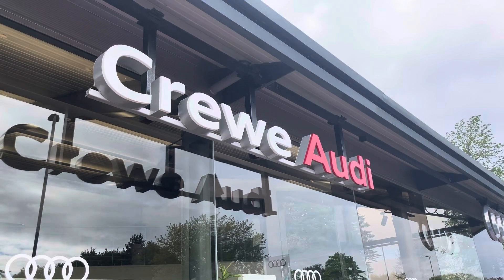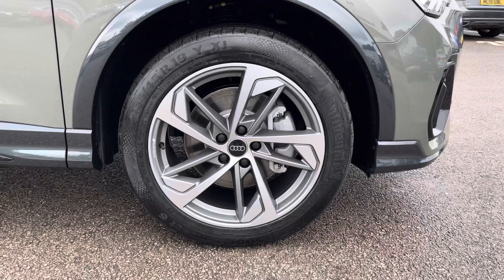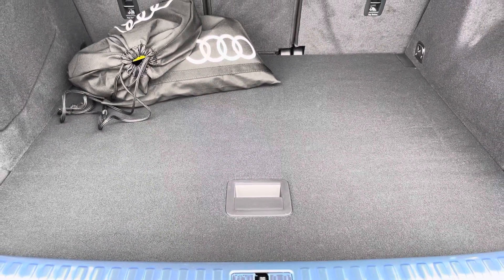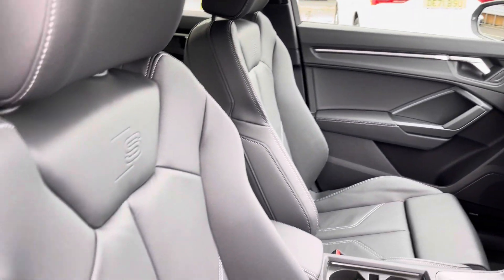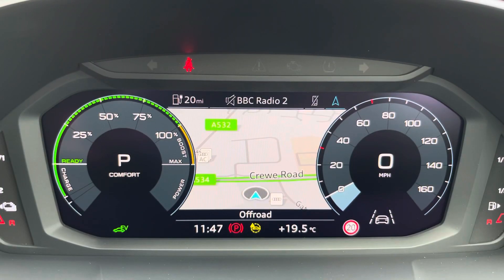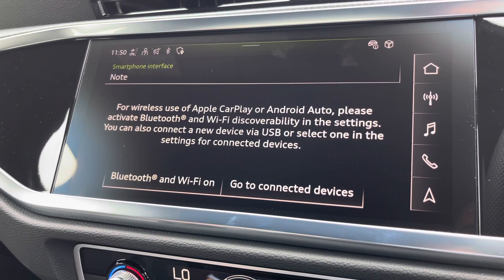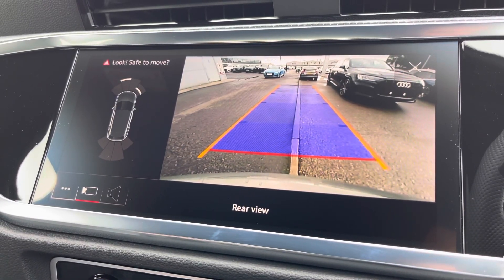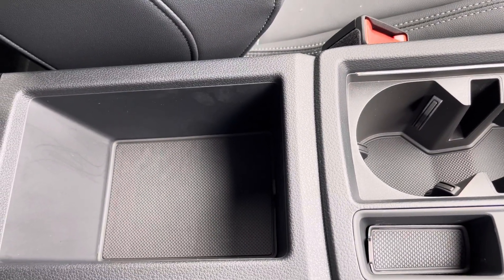Approved Used Audi Q3 Black Edition 45 TFSI e 245 PS S tronic - Crewe Audi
Registration : DC23SJX
Colour : Grey
Mileage : 3,258
Transmission : Automatic
Fuel : Petrol Plug-In Hybrid